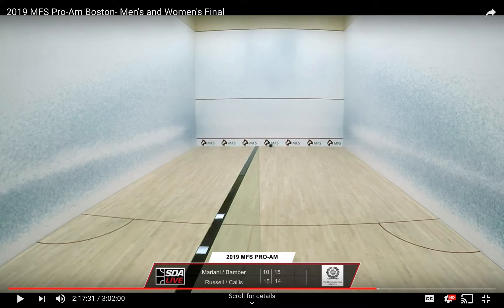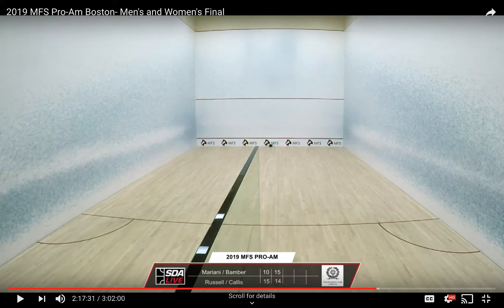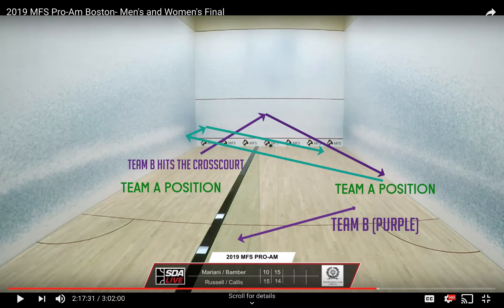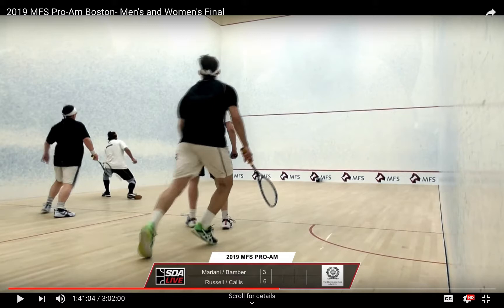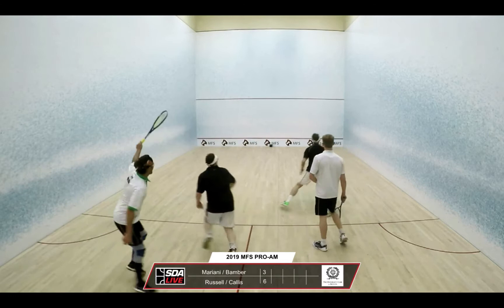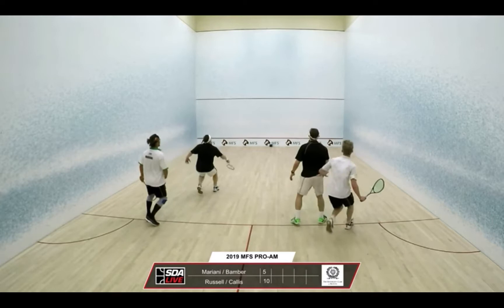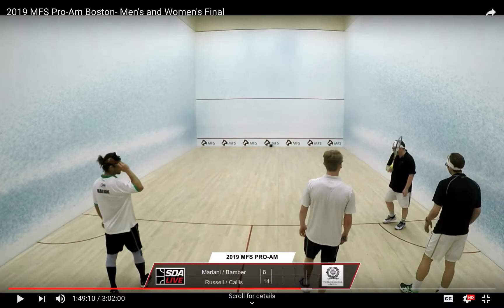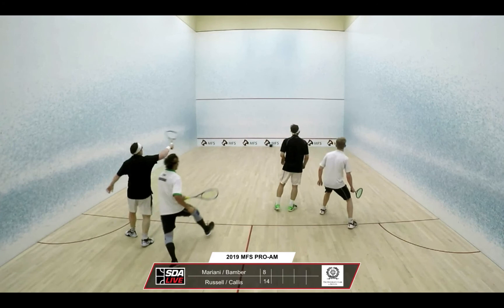MANEK Squash Doubles Vlog: Epsiode 4- Reverse/Going Short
Episode 4 follows up on once you create the opening by pushing your opponent in the back corners, how to take the ball in short to increase the pressure or win the rally. I focus on using the sidewalls to ensure swing consistency and swing trajectory to ensure accuracy attacking your opponents front corners.